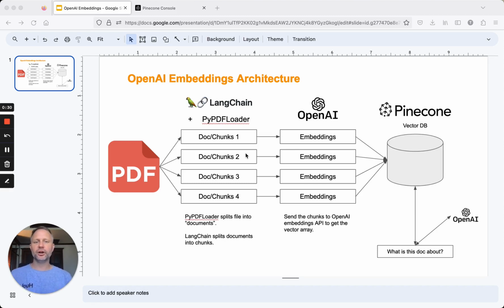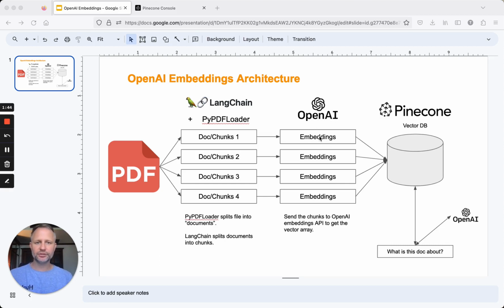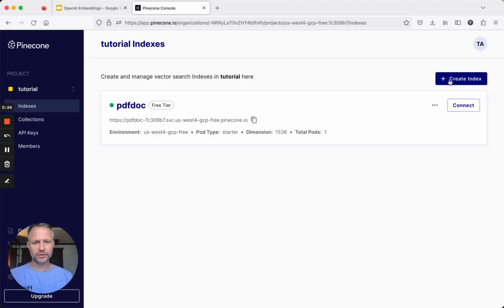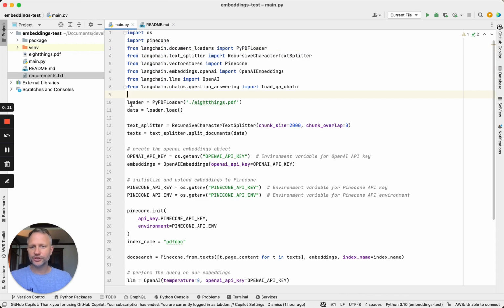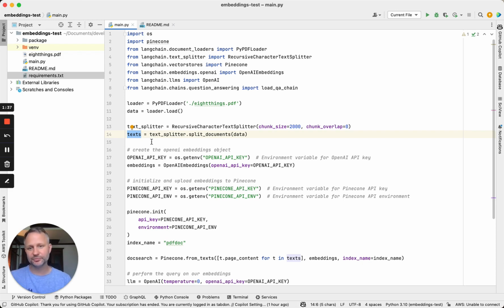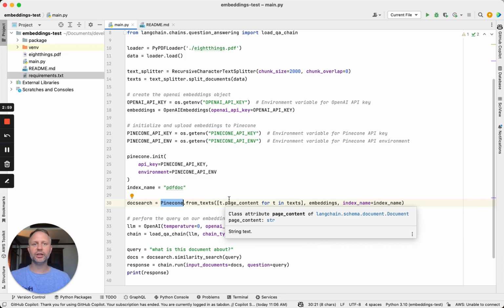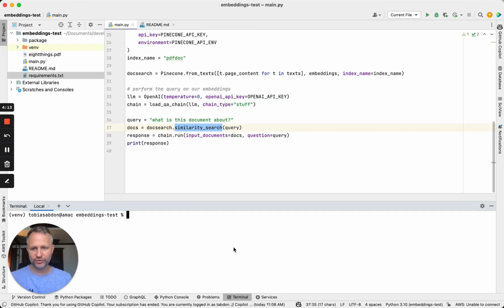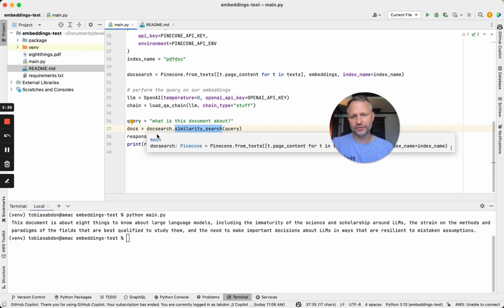Chat With Your Docs using LangChain & OpenAI GPT-4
Whoa! Did you know you can chat with your docs using LangChain and GPT-4 (or GPT-3)?

You definitely can, and I'm here to show you how.

In this video, you'll learn how to use LangChain and OpenAI embeddings to answer questions with your documents.

You can also use this technique on any text based source, including web pages and PDFs.